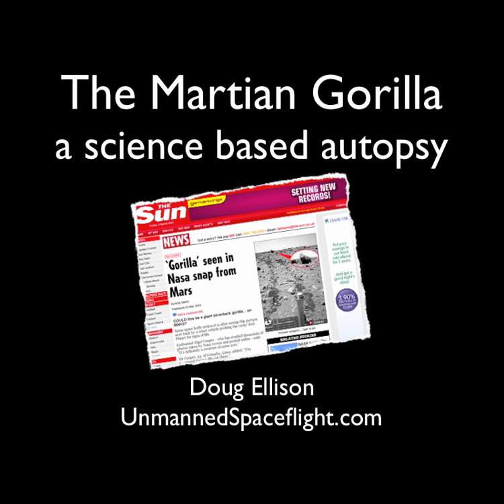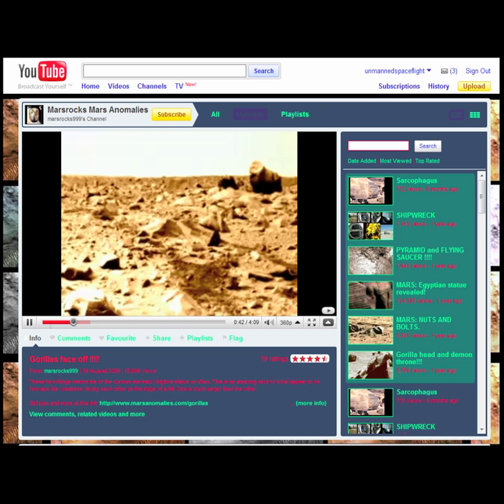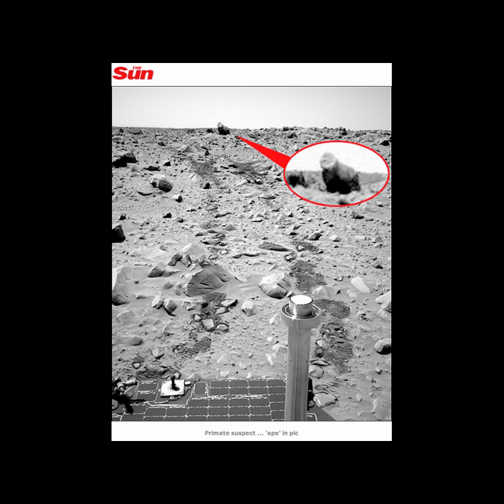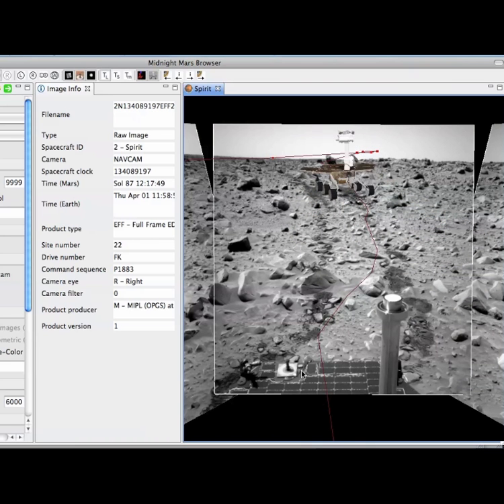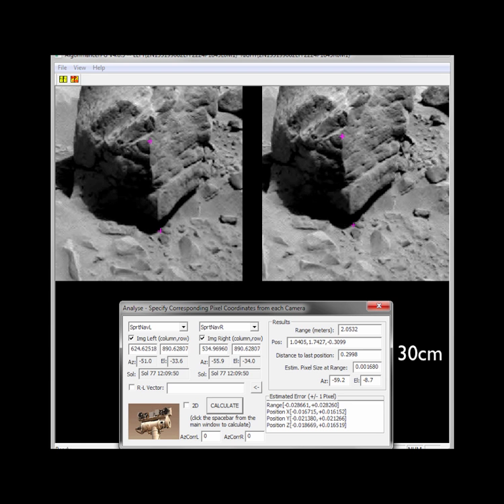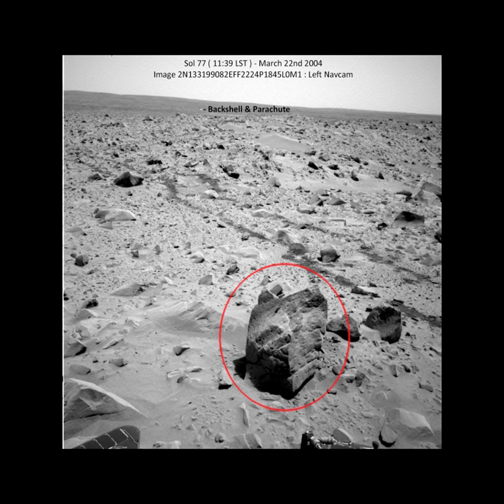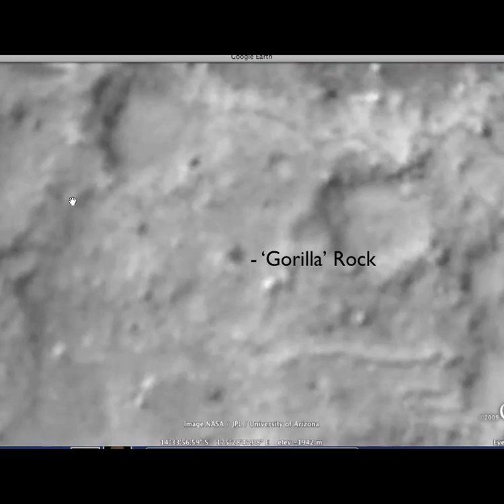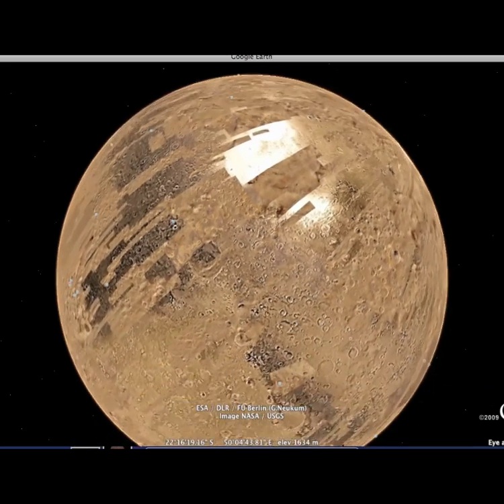Science behind the 'Gorilla' on Mars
Looking more closely at the claim that the Spirit Rover has seen a Gorilla on the surface of Mars. What other pictures are there. What measurements can we make?